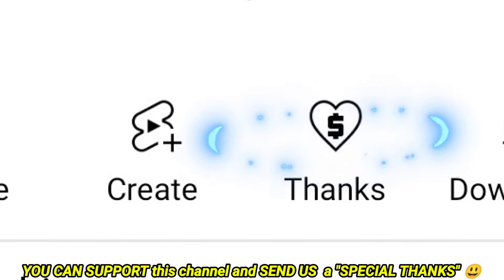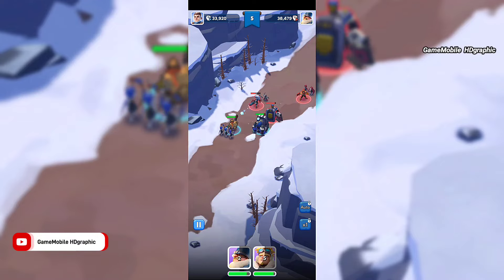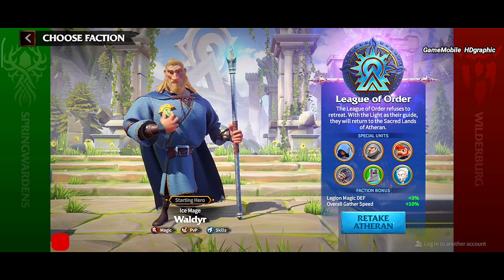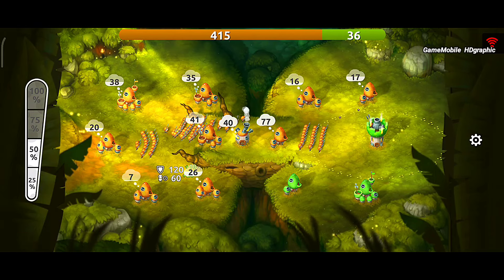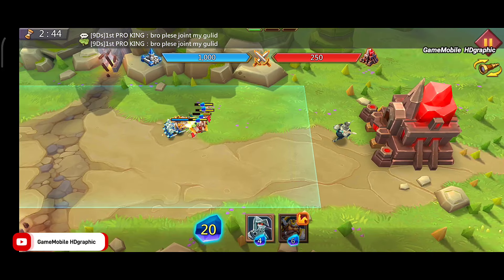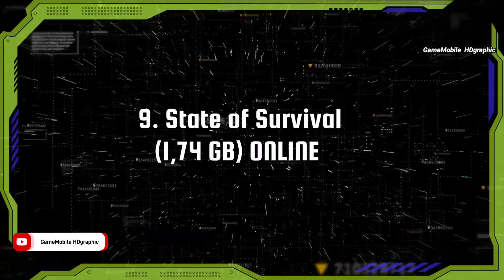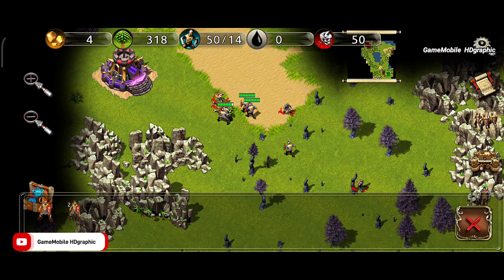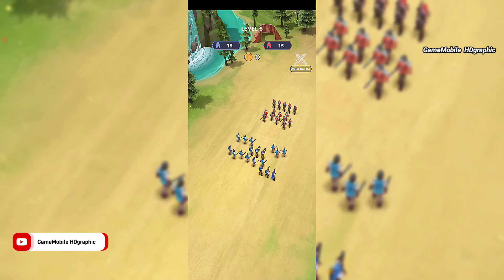Top 12 Best RTS game Mobile (Real Time Strategy) Competitive, build & battle Game RTS Android iOS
RTS game mobile or Real Time Strategy game has so many fans on Android iOS, just look at the total download on this game, it is mostly more than a million players. There are best RTS games on mobile that have such good reviews and a lot of nice feedback on playstore and appstore. This video was requested by my subscribers and i really appreciate it. Top 12 Best RTS game Mobile (Real Time Strategy) Competitive, build & battle Game RTS Android iOS

WATCH :

Top 13 Best ONE PIECE Games 2023 Android iOS (NO EMULATOR) | One piece games 2023 RPG

Top 15 RPG with Satisfying Action Hack and slash game 2023 Android iOS | Action RPG mobile 2023

TOP 12 New Best  ZOMBIE Games in 2023 with High Graphic Online offline for Android iOS

Top 15 Best NARUTO GAMES NO EMULATOR for Android & iOS 2023 | Best NARUTO Games OFFLINE ONLINE 2023

Top 13 Best OFFLINE MOBA games to play on 2023 Android iOS | Best game (MOBA offline) 2023 mobile

Top 12 Best MONSTER HUNTER Games for Android iOS 2023 MMO RPG | Best MONSTER HUNTER Mobile Game 2023

(Please Donate ONLY 1$ this channel to make it Grow faster :) our team appreciate it so much)---

Please FOLLOW our official Instagram :
gamemobile_hdgraphic

PIN COMMENTS